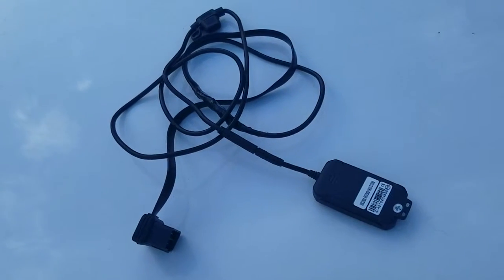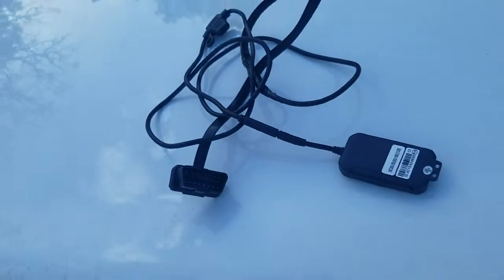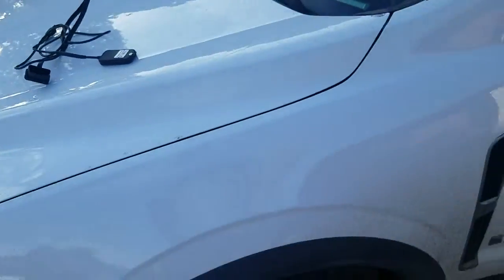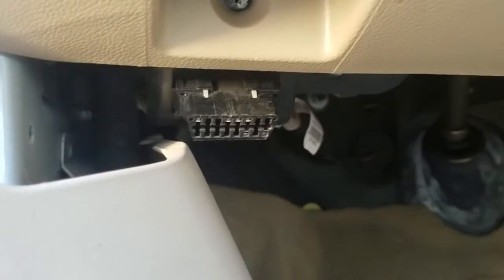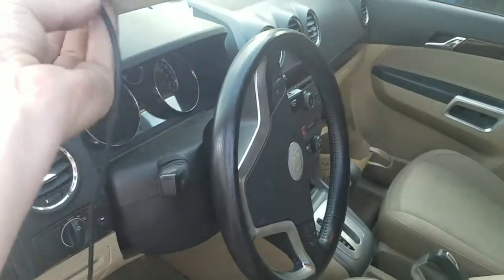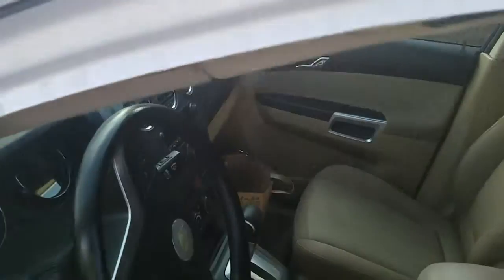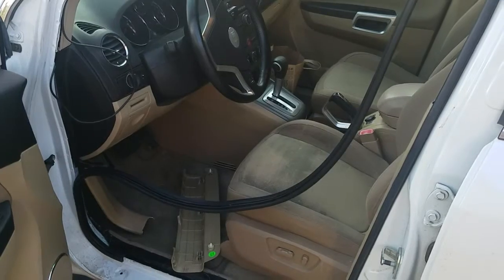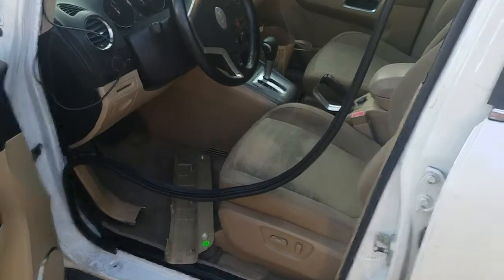Basic Millington Custom Software GPS tracker installation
This tracker is attached to an OBD-II connector which is present on most vehicles manufactured since the 1990s.  OBD-II is a port sometimes used for vehicle diagnostics, but it is also a useful source of 12V power that is easy to get to but not as conspicuous as a typical cigarette-lighter type outlet.

OBD-II is how we supply trackers by default, but they can come with other connectors such as for wiring directly to the battery or using a cigarette lighter.

We can also supply rechargeable battery operated trackers (10,000 and 20,000 mAh) for unpowered devices.

Our basic service includes website access and a daily trip summary email.  More advanced levels of service include integration with dispatch schedules and customized notifications, where custom written cloud based software continuously checks that the device is where it's supposed to be, when it's supposed to be, and provides alerts tailored to the needs of the client.